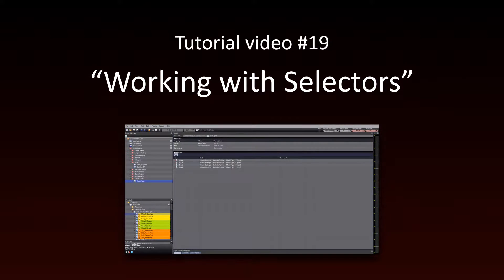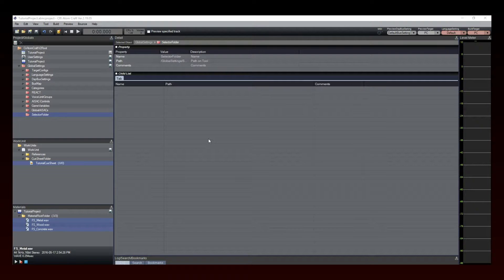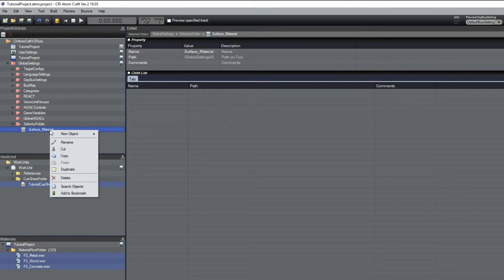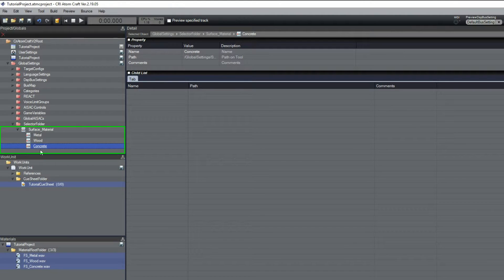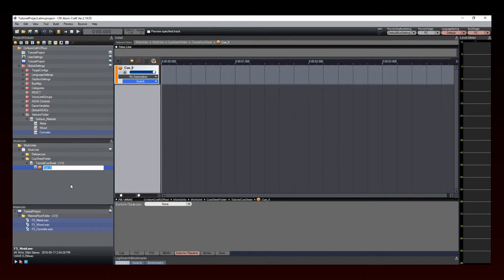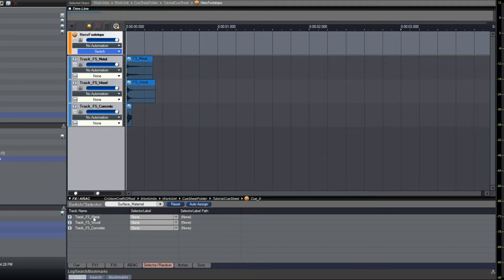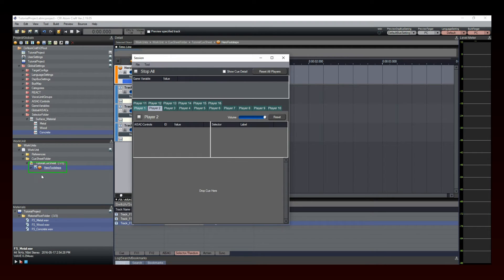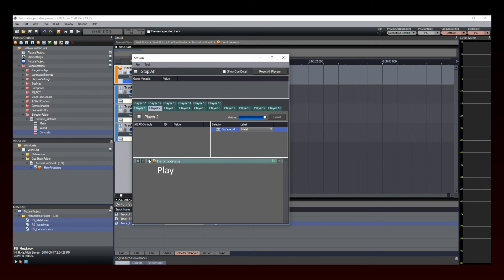ADX2 Tutorial 19 - Working with Selectors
In this tutorial, we will learn about the Selectors in AtomCraft.  It is a great way to change the sound based on what is happening in the game. Selectors are variables that can take several predefined values called Selector Labels. At run-time, the Cues can check the value of a Selector and only play back the Tracks that are associated with the appropriate Selector Label.